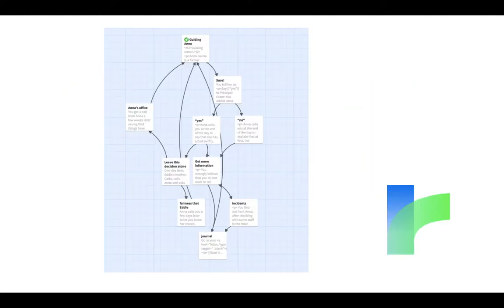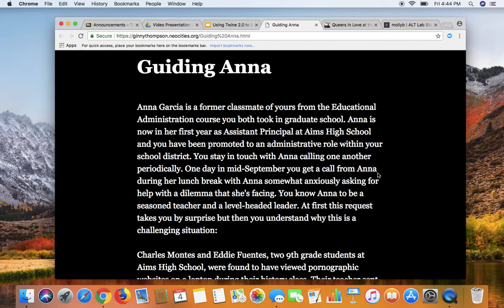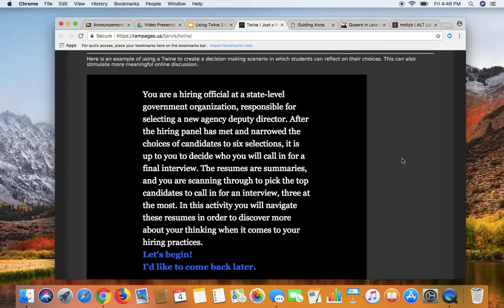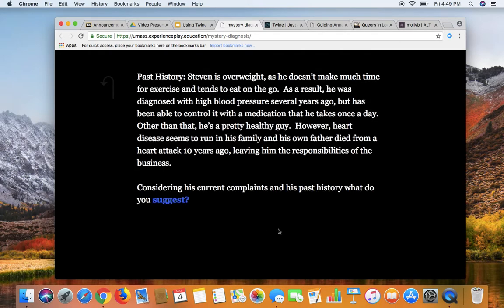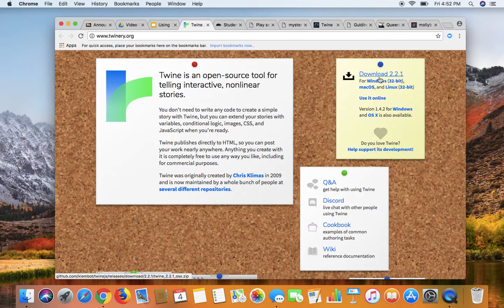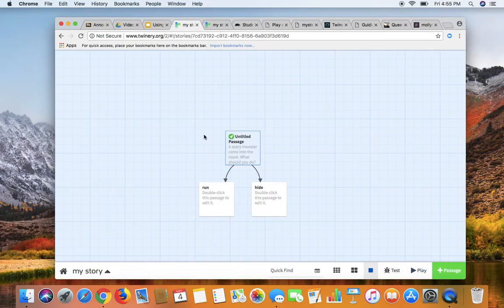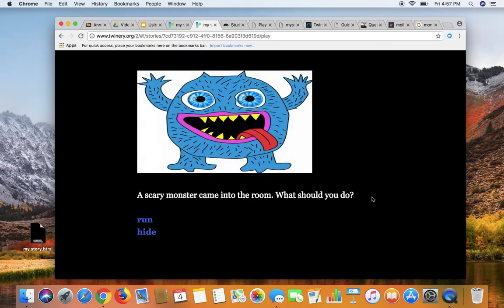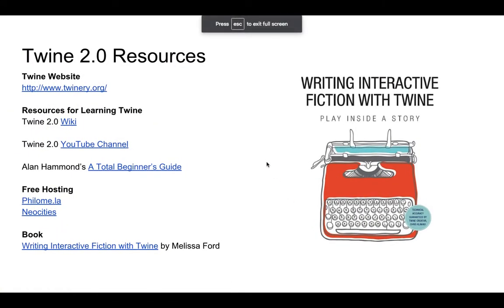Faculty Development Workshop: Using Twine to Make Case Studies Come Alive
Since 2009, the free open source software called Twine, has been used by interactive fiction writers to create “choose your own adventure” stories. More recently its showing up in the classroom with game-based learning. Did you know you can use Twine to modify case studies and help your students be even more actively engaged? This workshop will begin with a review of the basics of case-based teaching. It will then look at examples created in Twine and how this tool presents the opportunity for students to explore multiple paths for decision-making and the resulting outcomes of these choices. Twine is easy enough to learn that a simple hypertext linked case study can be created after this workshop and yet the tool is robust enough for those who want to explore more advanced techniques.